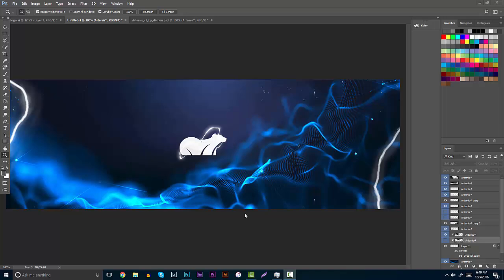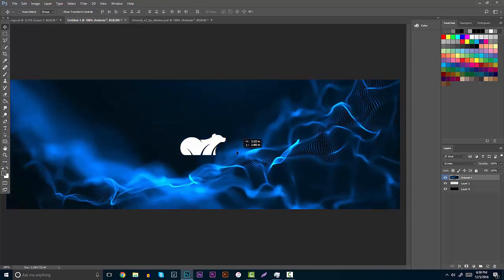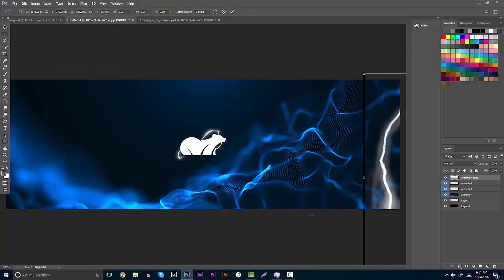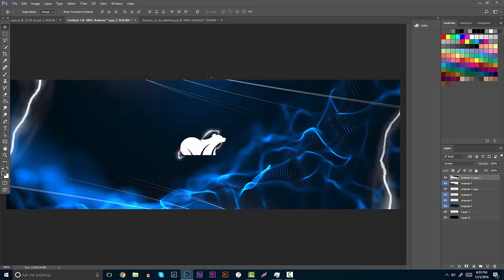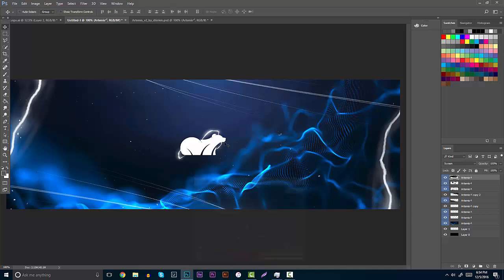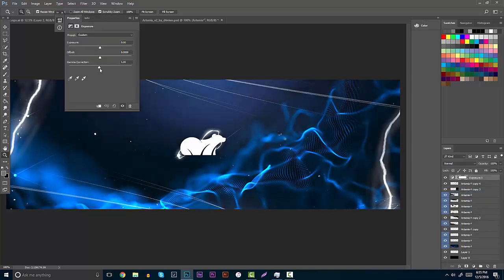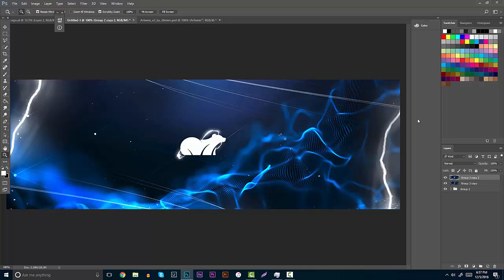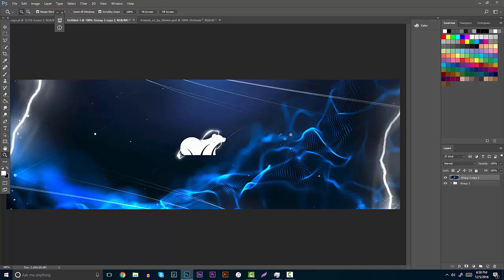Photoshop Tutorial: Electric-Futuristic Banner Tutorial! (Easy!)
Artemis V2 Pack!

Purchase the Header for $1 now!

If you'd like to support me, please purchase something on my store!

Make sure to turn my alerts on to be notified whenever I upload!